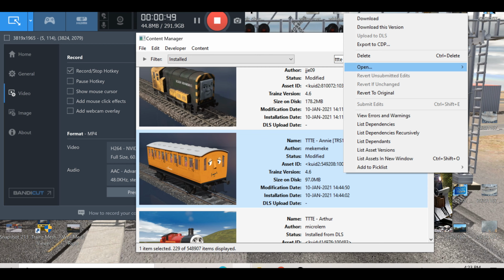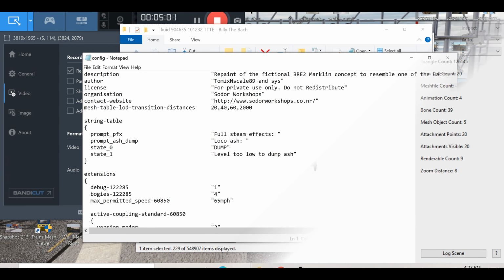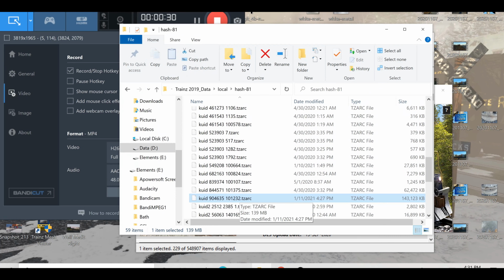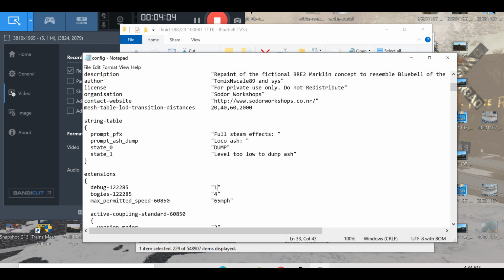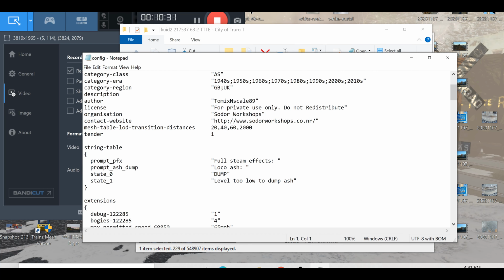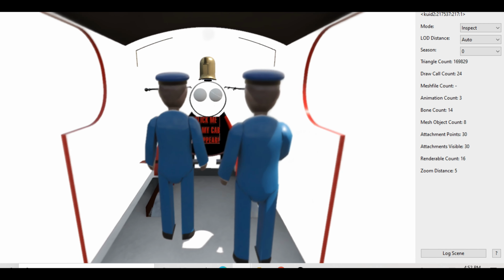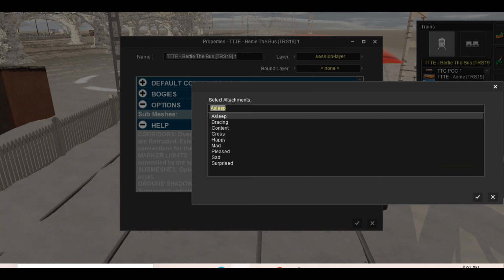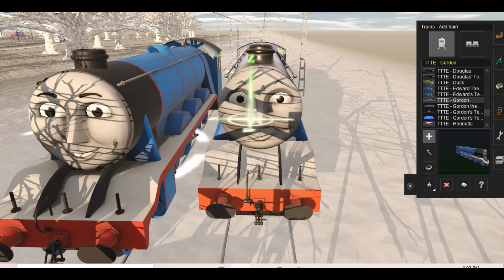Trainz 2019: How to Fix Thomas & Friends Content, So they won't Cause the Game to Freeze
In this video, I'm gonna show you how to fix Thomas & Friends characters in Trainz 2019, so the debug error no longer shows up and in-turn, the game will finally stop freezing like in this video

Timestamps:
0:00 Support me on Patreon

0:21 Intro
0:48 Fixing Annie
2:24 Fixing Bertie: The Bus
3:04 Fixing Billy: The E2
5:03 How to fix: Failed to submit changes due to file access error
6:23 Fixing Bluebell
8:06 Fixing Bluebell TVS
9:27 Fixing City of Truro and tender
11:41 Fixing Thomas & Friends Class 40
13:49 Testing some of them in-game